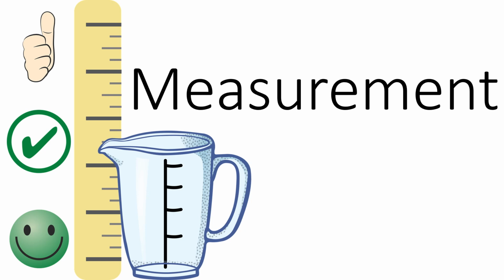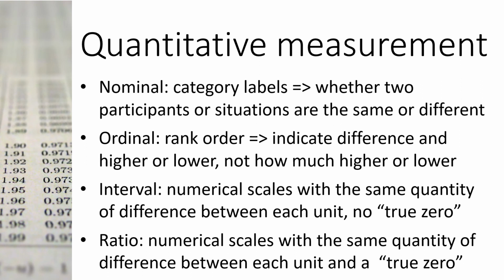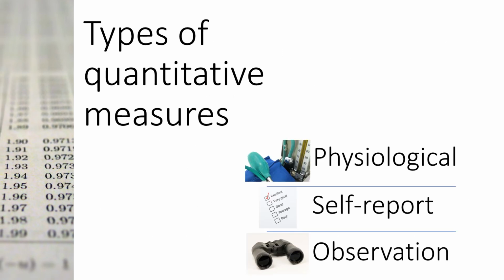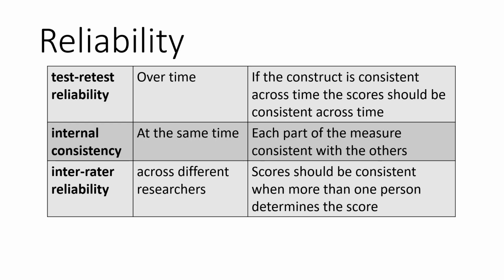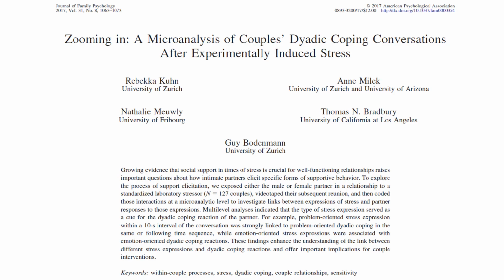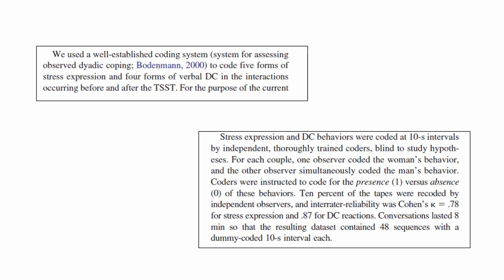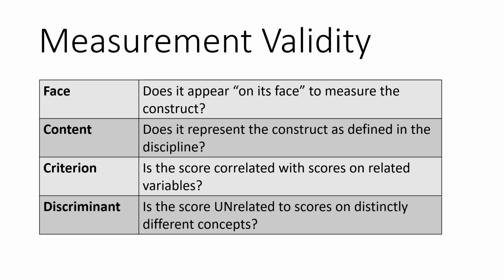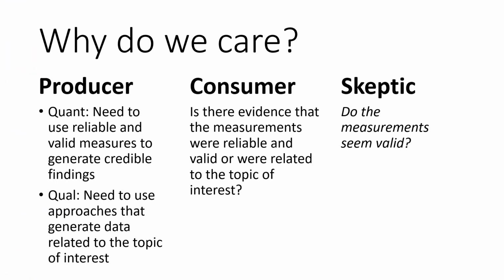Measurement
Measurement is an essential part of research and this recording explains more about what researchers think about, including the related terminology.

For more details about the concepts, please refer to the related sections in:
Jhangiani, R.S., Cuttler, C. & Leighton, D.C. (2019). Research methods in psychology (4th ed). (n.p.)

This also supplements the information in:
Beins, B., & Keith, K. (2017). The Worth Expert Guide to Scientific Literacy: Thinking Like a Psychological Scientist. New York: Worth Publishers